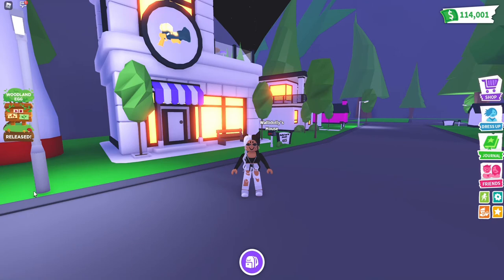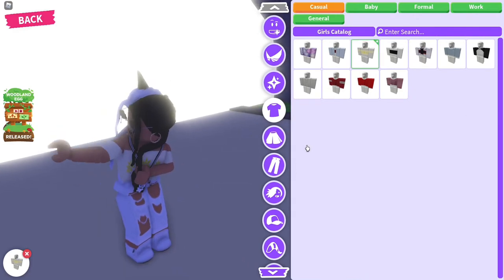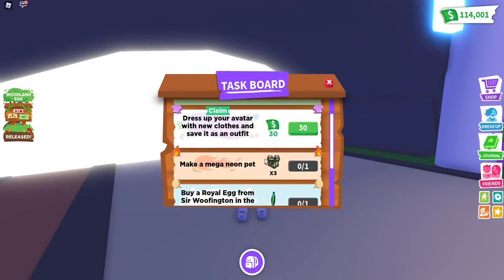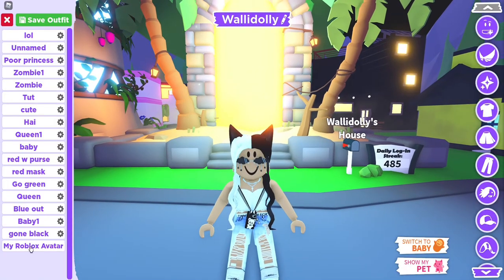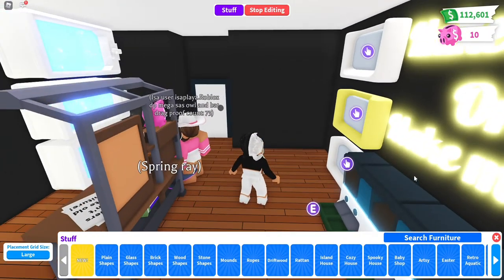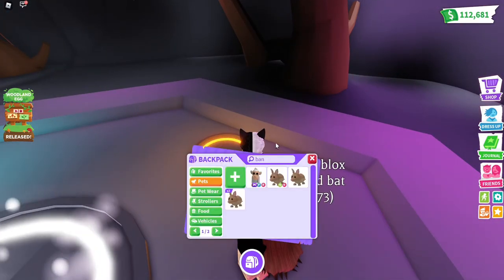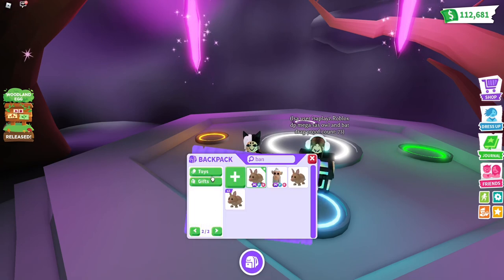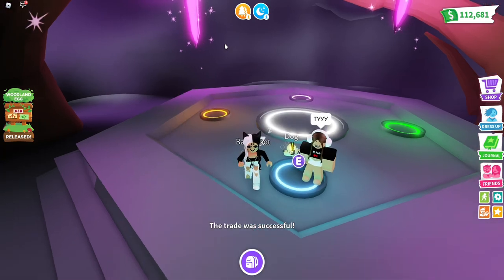Doing *TASK*Mega PET and Opening RGB boxes in Adopt Me (ROBLOX)